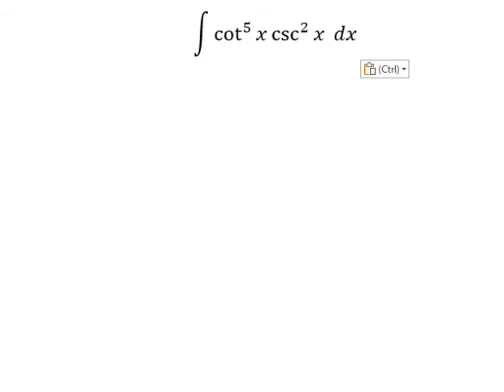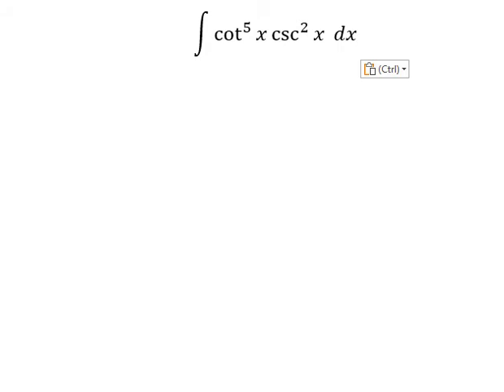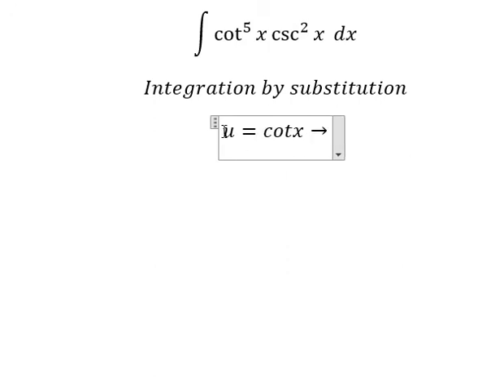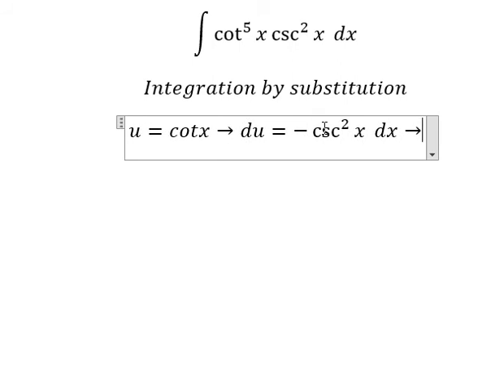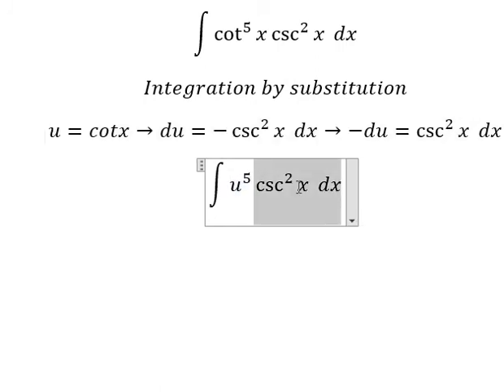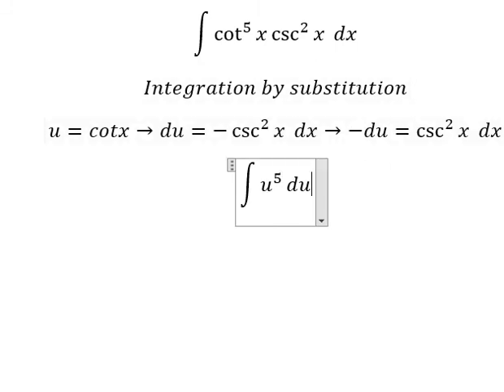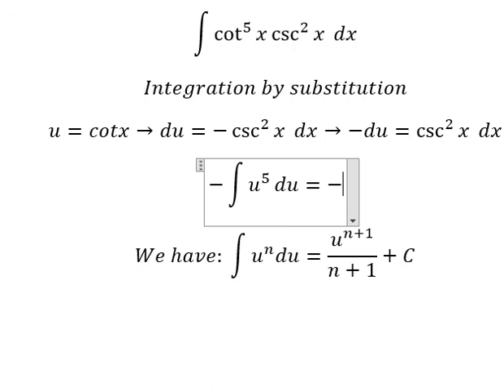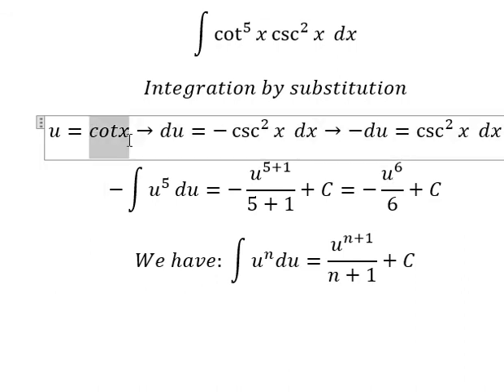Calculus Help: Integral ∫ cot^5 ⁡x csc^2⁡ x dx - Integration by substitution - Techniques